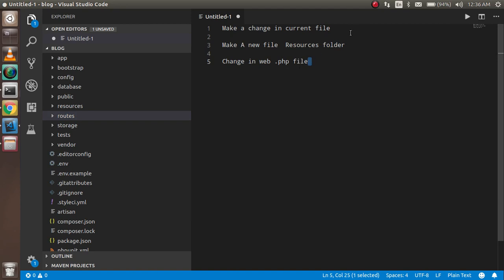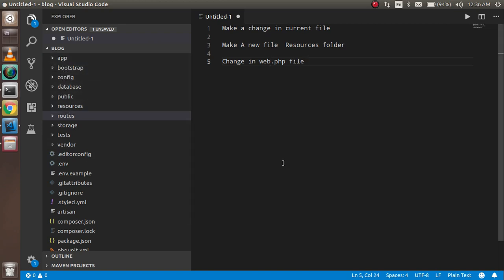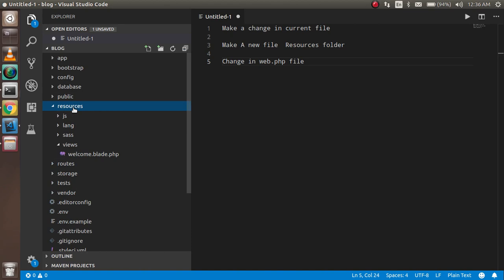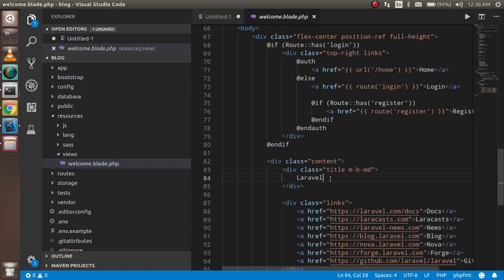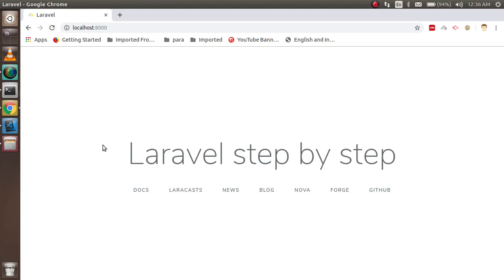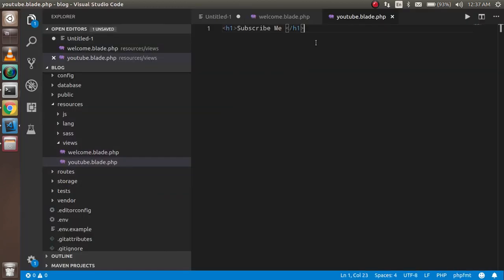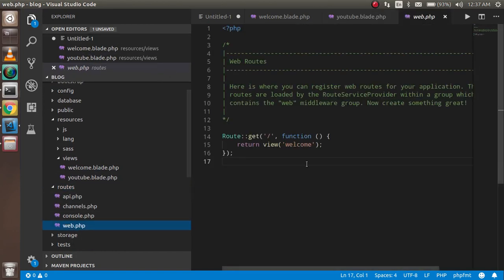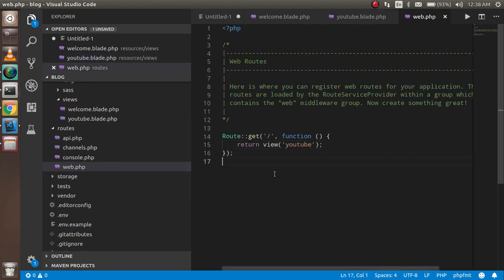Laravel tutorial #2- create first page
here in laravel 6 tutorial we will  learn how to create first laravel view page  and learn how to change incurrent page with simple example anil sidhu

main points of video is here
Make a change in current file

Make A new file  Resources folder

Change in web.php file